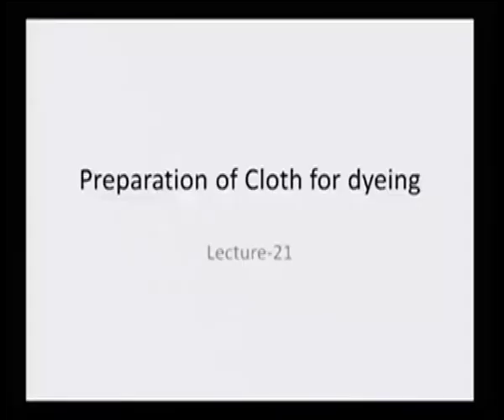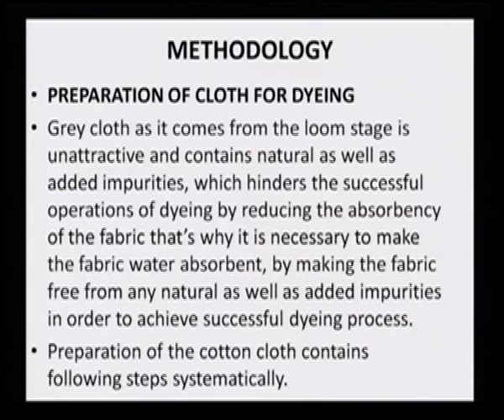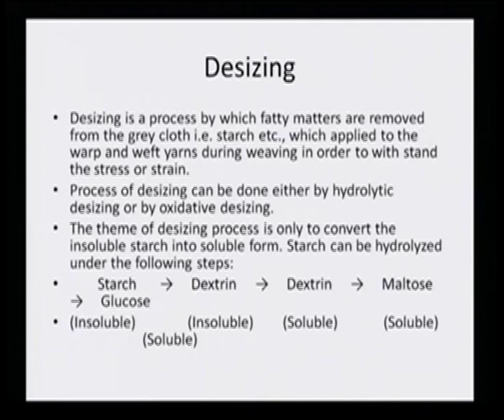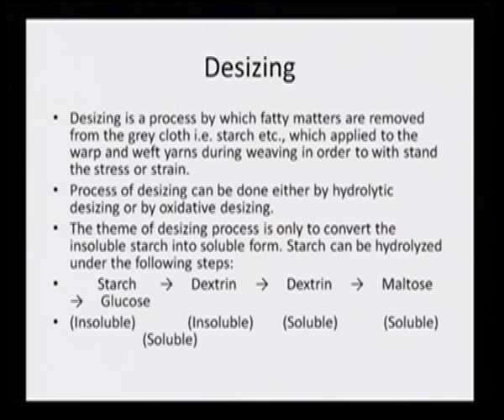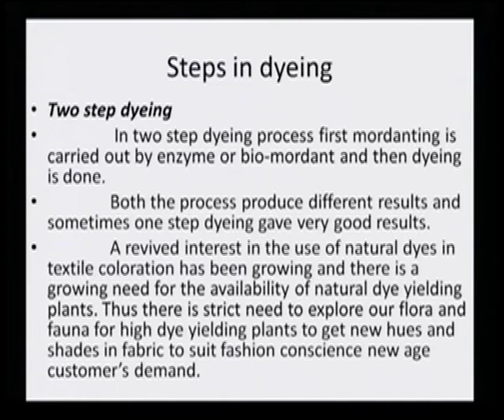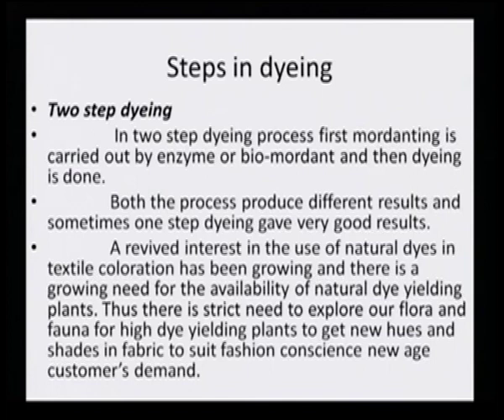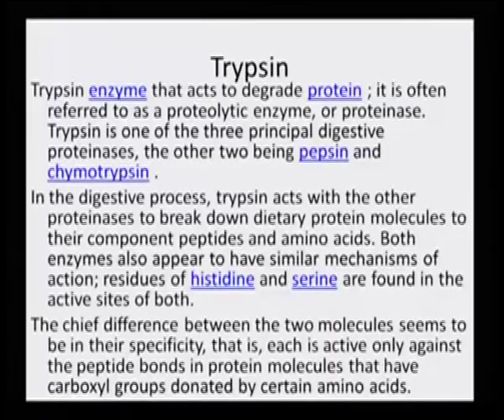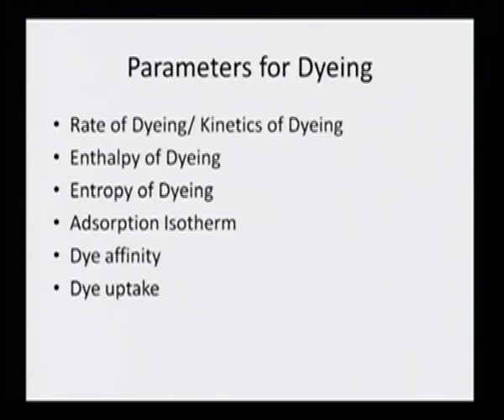Preparation of Cloth for dyeing